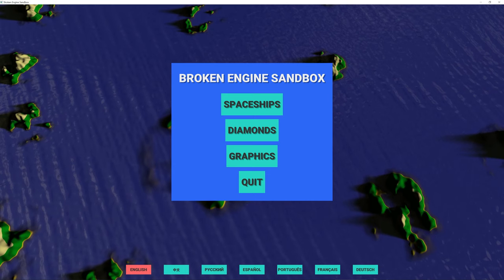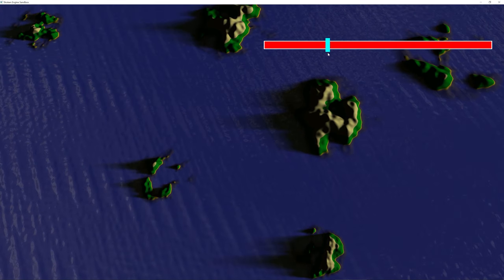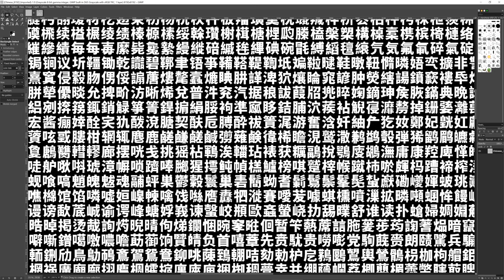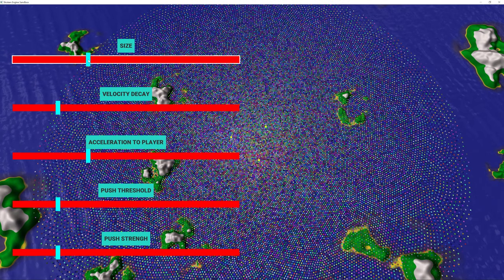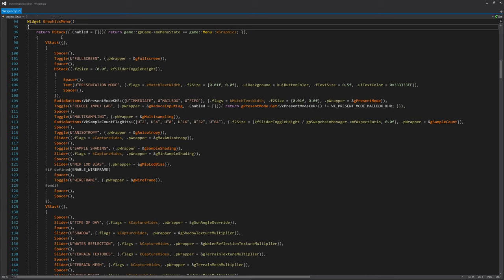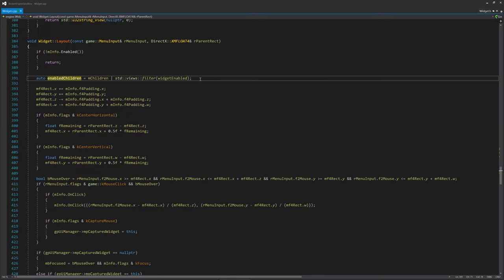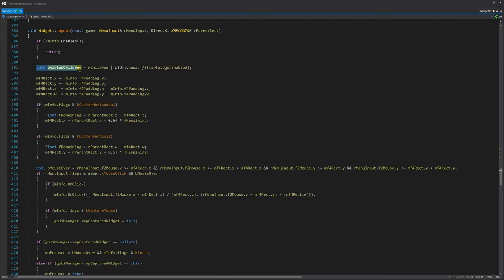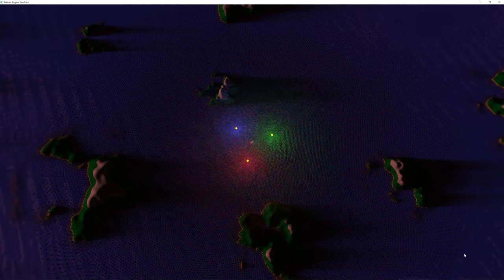Adding a user interface and localization to my game engine